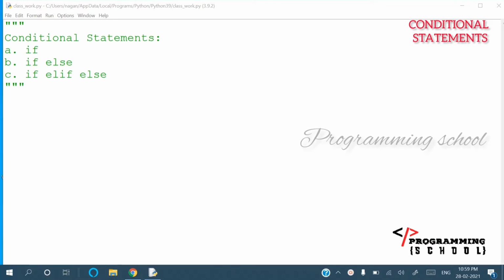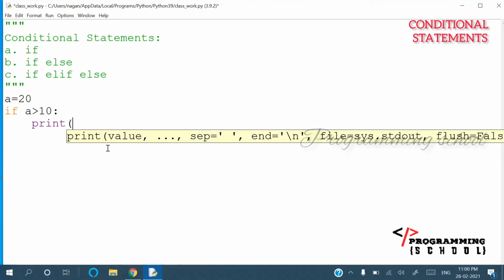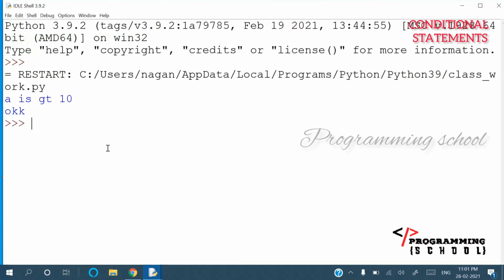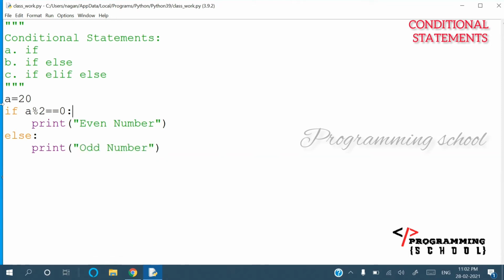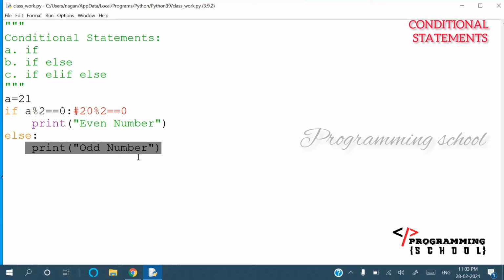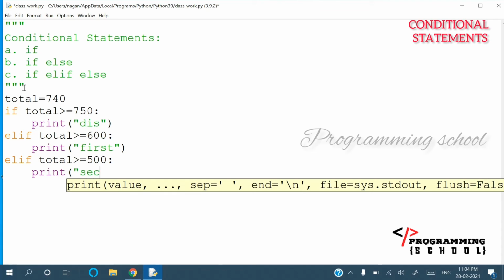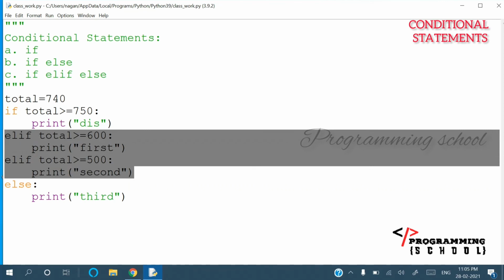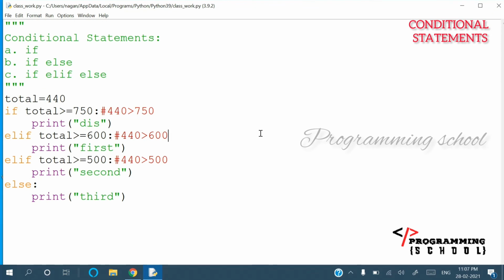Conditional Statements In Python